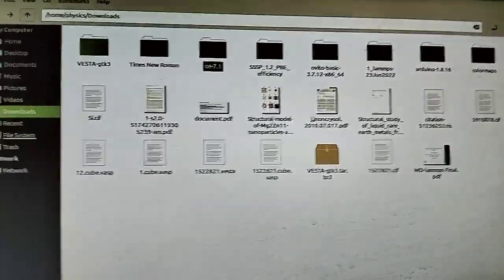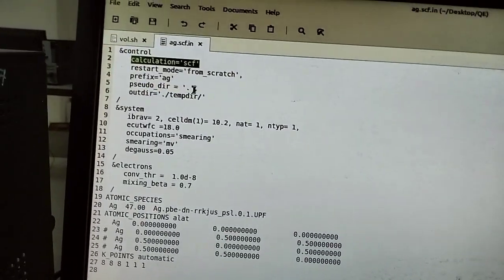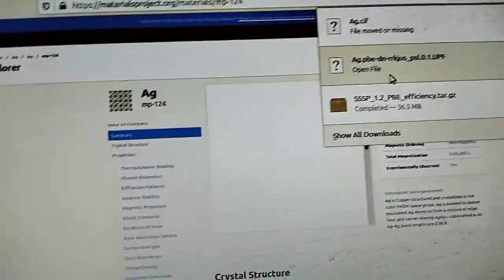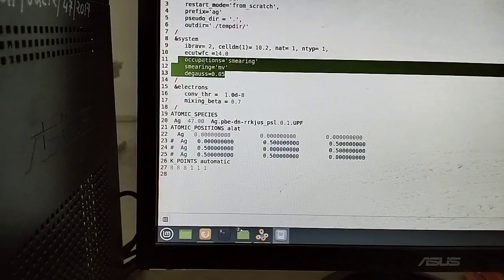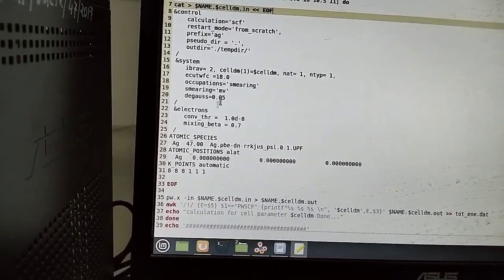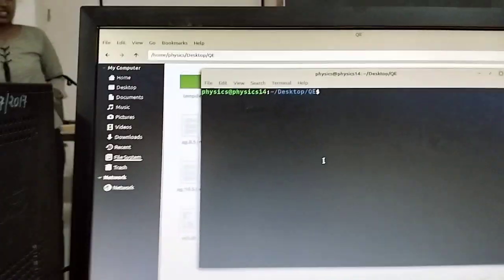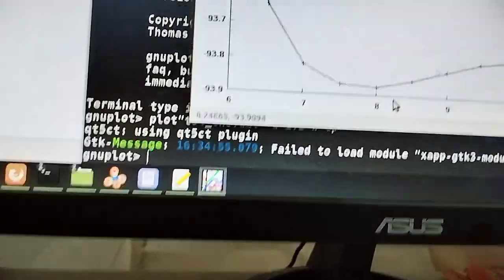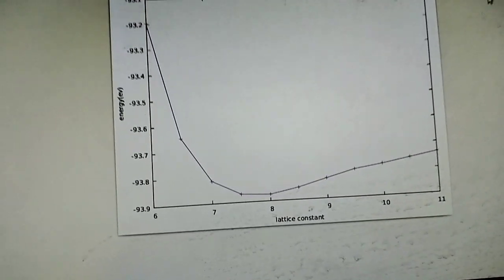Quantum expresso How to use!? How to run in detail explanation in easy way.